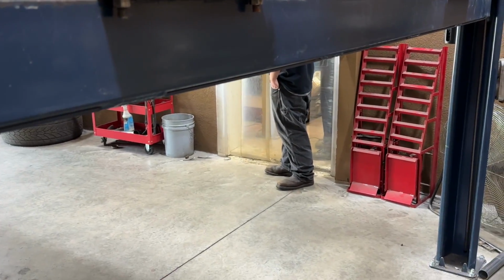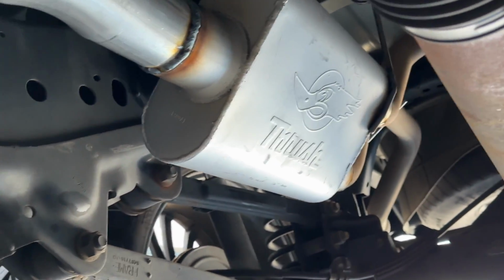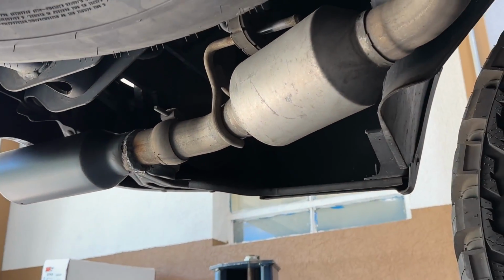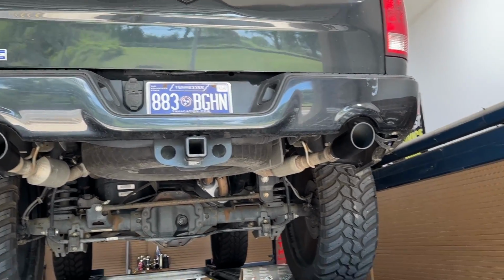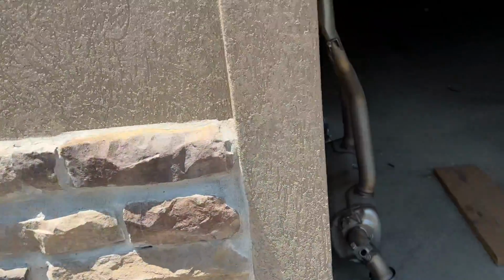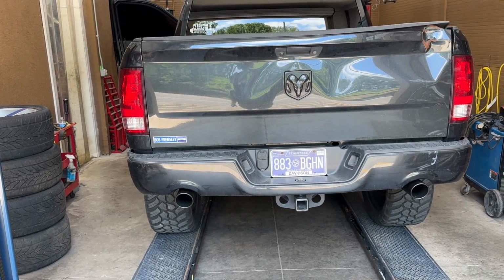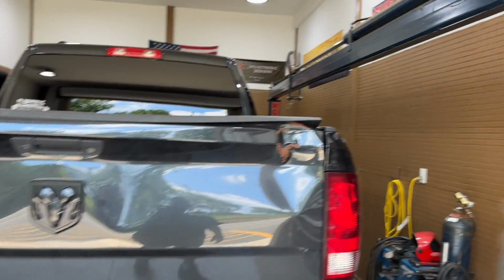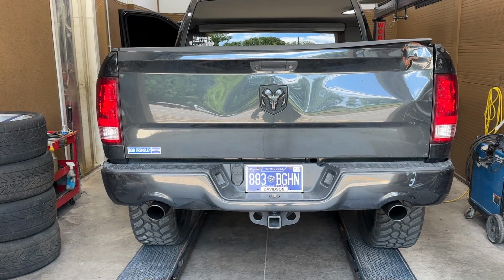2016 RAM 1500 5.7L HEMI V8 w/ THRUSH EXHAUST!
2016 RAM 1500 5.7L HEMI V8 w/ THRUSH EXHAUST!

0:00 Undercarriage
1:27 Decibel Reading & Revs
3:07 Interior Sound
3:31 Drive Off